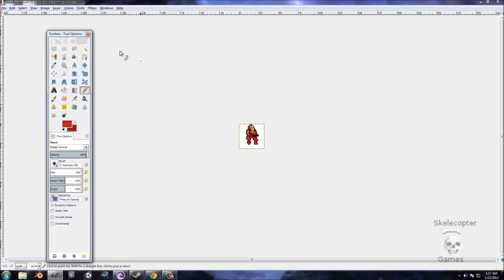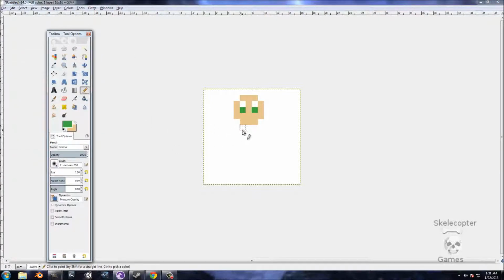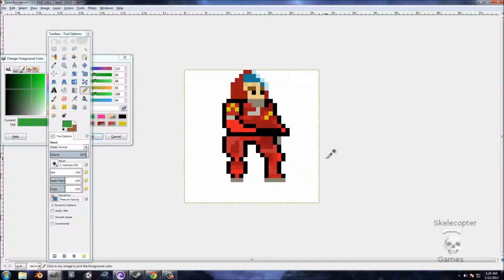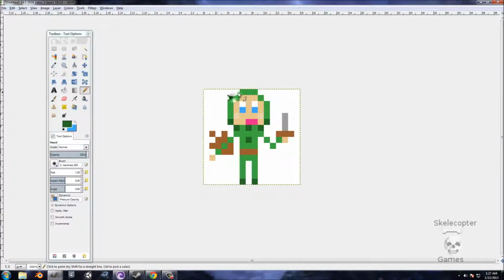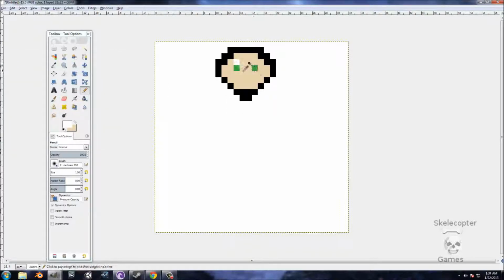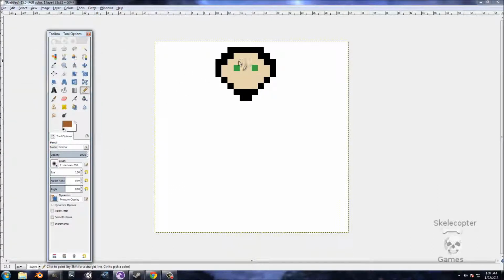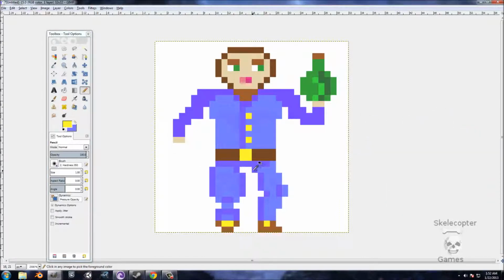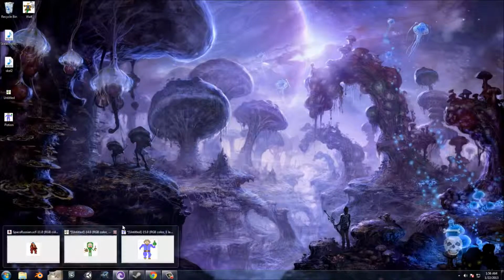Intro To Pixel Art: Absolute Beginner (Episode 1)